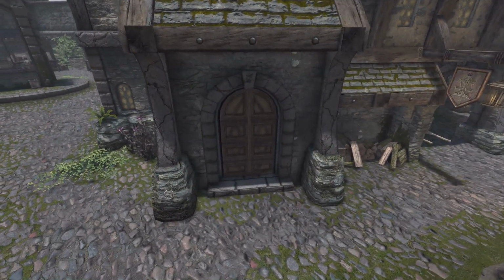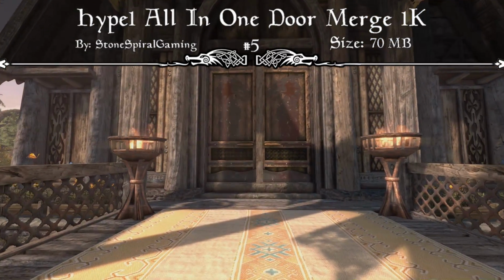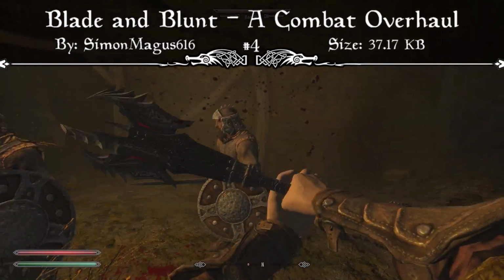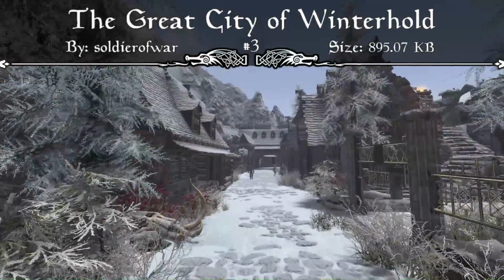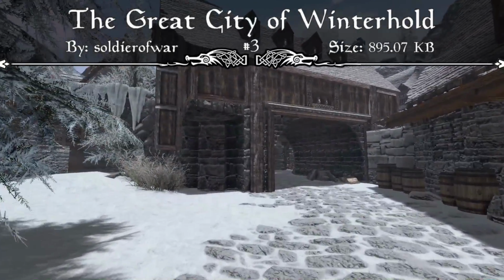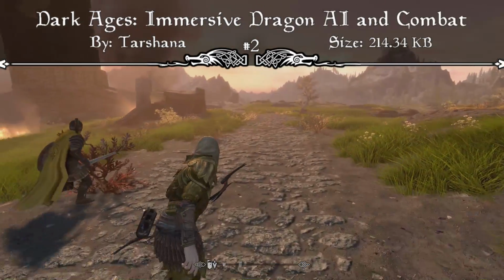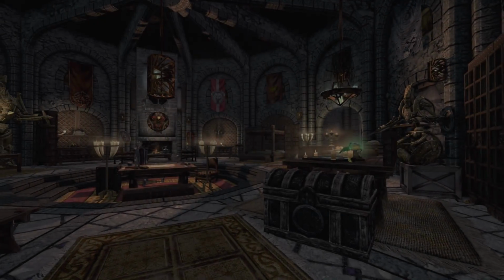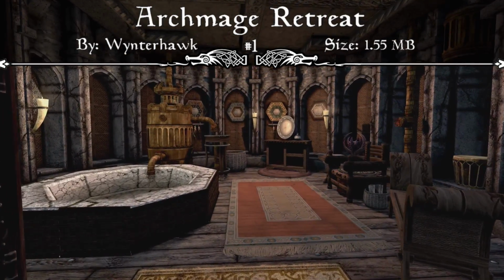Skyrim Top 5 Mods of the Week #151 (Xbox One Mods)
MODS FOR INTENSE COMBAT! Whether it's new a Combat System, City, or Retexture, Skyrim feels remastered when you load these brand new mods into your game! I love making this series and can't wait to continue with it! Mods in Skyrim are so fun so go give these ones a try! As always, I hope you enjoy :)

0:00 - Clip of the Week + Intro

Mods covered today:
1:14 - Hype1 All In One Door Merge 1K:
2:36 - Blade And Blunt - A Combat Overhaul:
4:19 - The Great City Of Winterhold:
6:05 - Dark Ages: Immersive Dragon AI And Combat:
7:49 - Archmage Retreat By Wynterhawk:

9:12 - Outro: Thanks for Watching!

- Darlene Linebrink
- LuminValk
- Richard Kearney
- Greg Jones
- Mikerhon
- Peter See
- Tony Frank
- Michael Lee